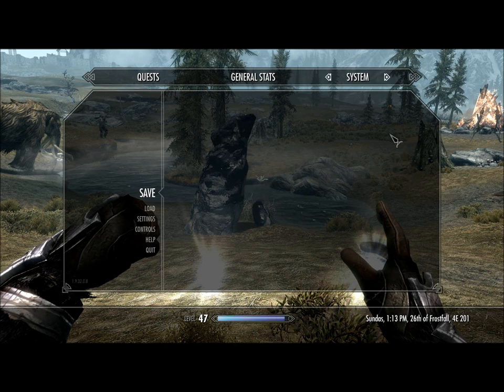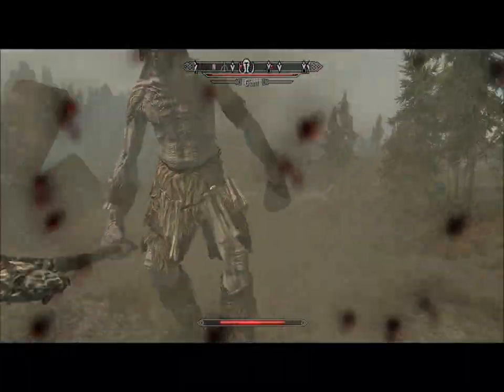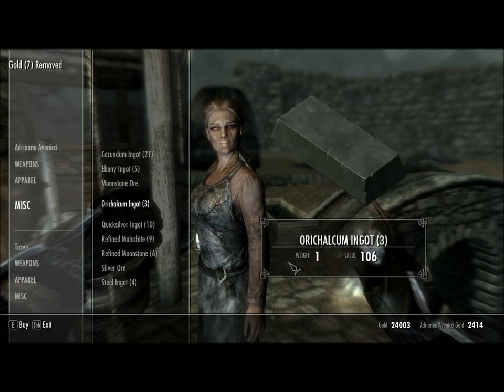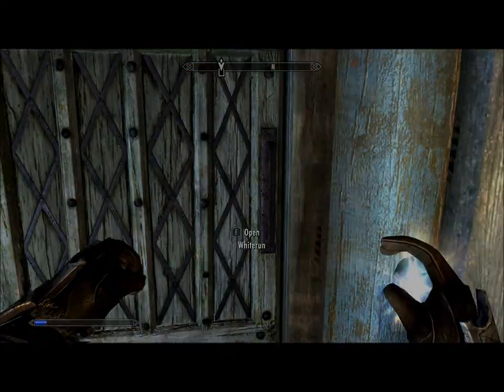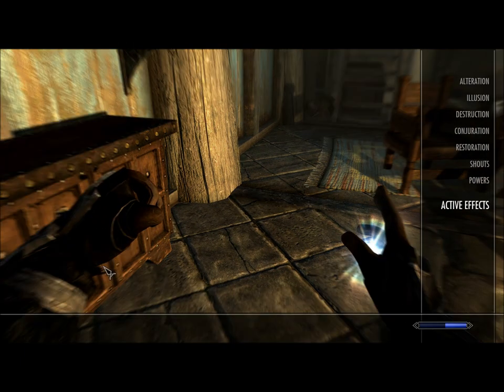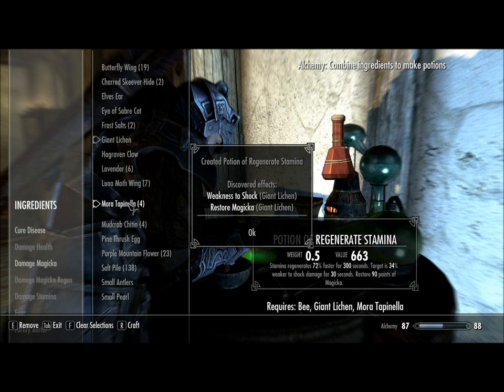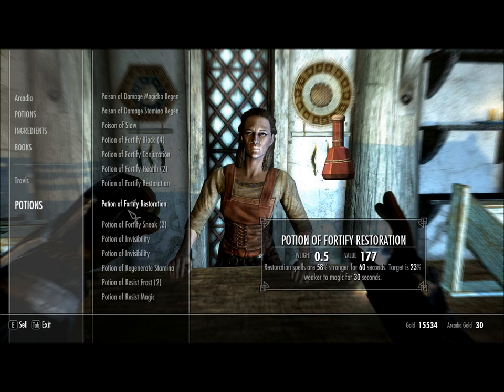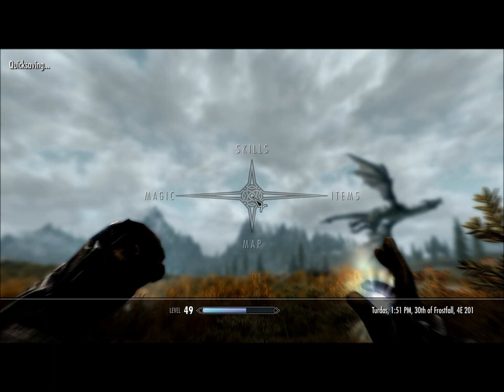Let's Play Skyrim Part 42: Bleakwind Basin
Clear a giant camp, spend a bunch of gold, and craft like a boss.

This is a completionist playthrough of Skyrim.